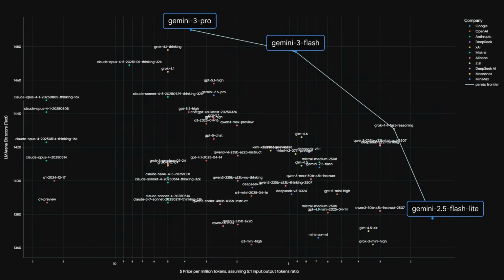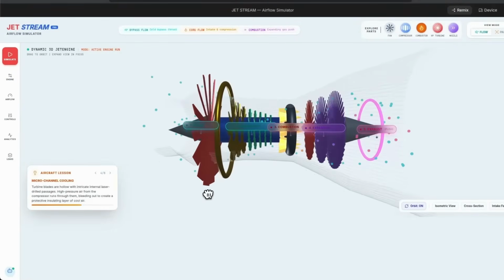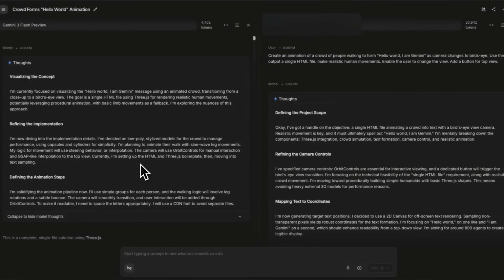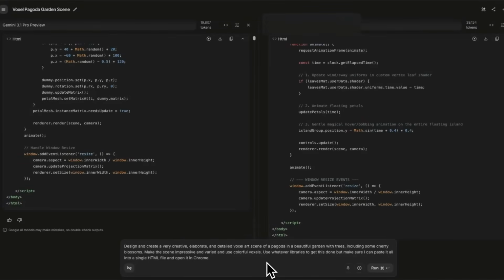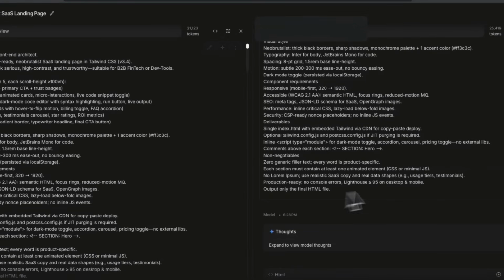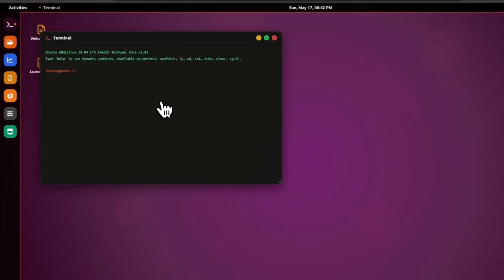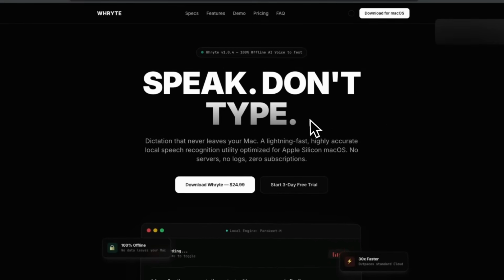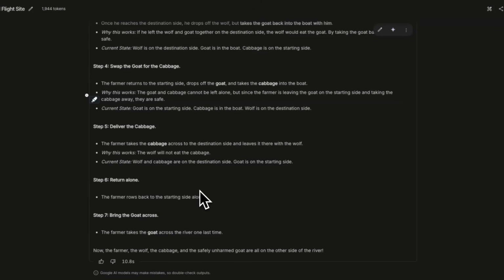Gemini 3.5 Flash is the Best Google Model Yet?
Google is releasing Gemini 3.5 Flash model at Google I/O 2026. Thanks to Google DeepMind for early access to the model.